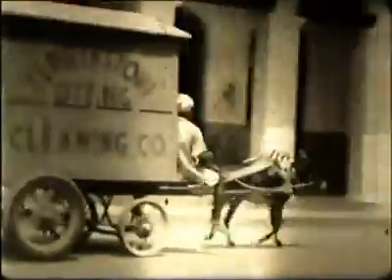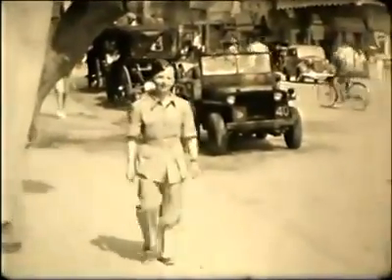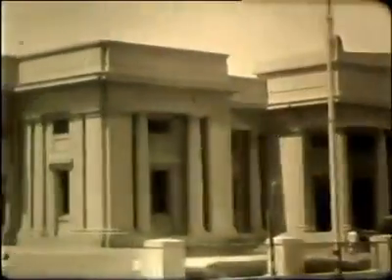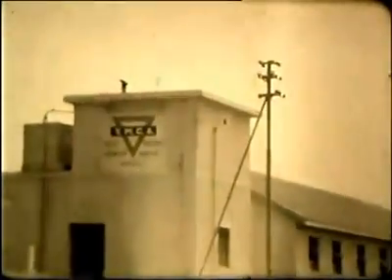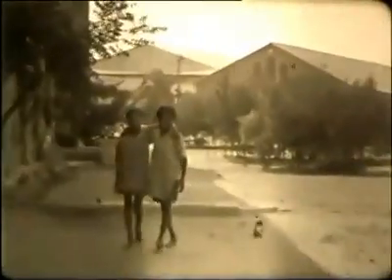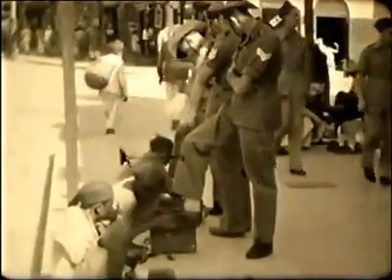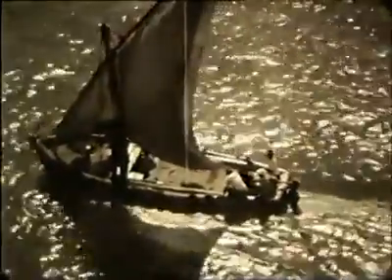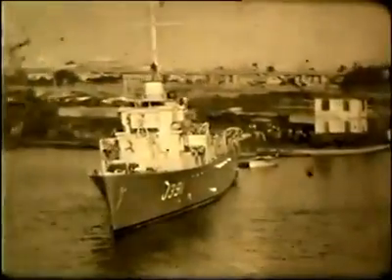کراچی کی سب سے پرانی ويڈيو، جب کراچی پے انگريزوں کی حکومت تھی،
کراچی کی سب سے پرانی ويڈيو، جب کراچی پے انگريزوں کی حکومت تھی، ايسی ويڈيو ڈھونڈنے سے بھی نہی ملے گی، تب کے لوگ کيسے تھے اور کيا نظارہ زندگی تھا ديکھيں